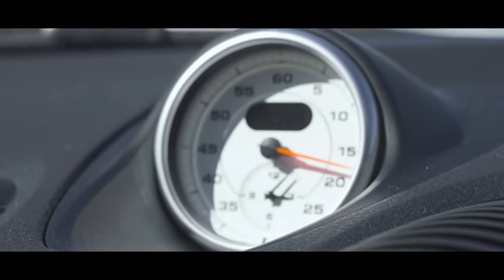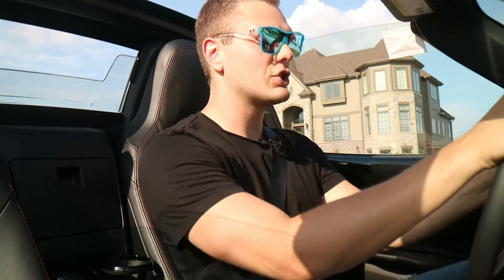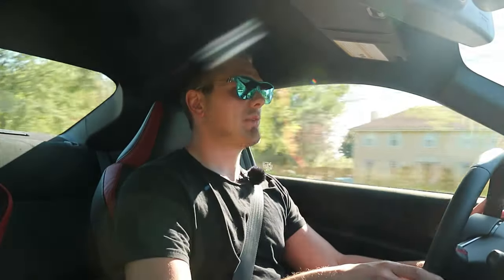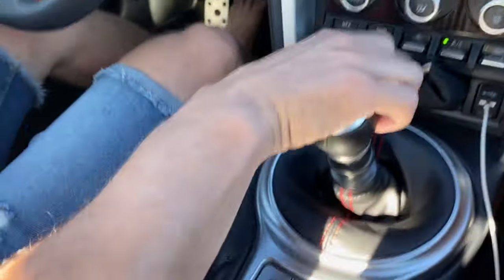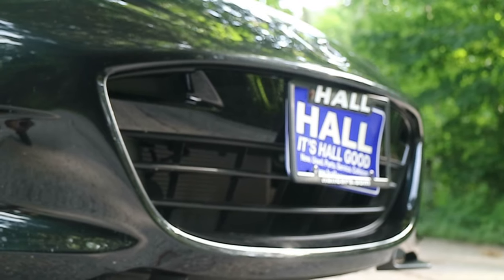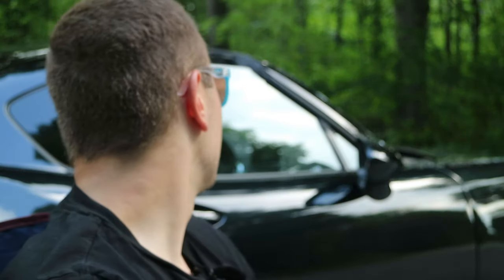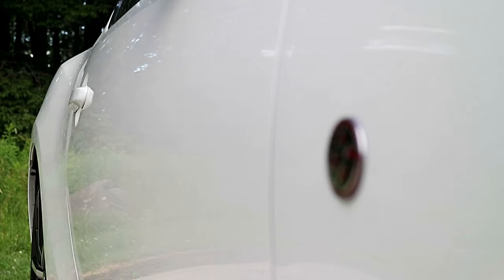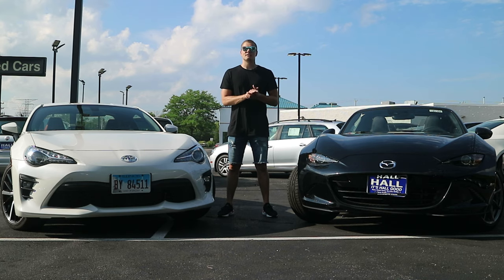Mazda MX-5 Miata RF vs Toyota GT86 TRD - The Poor Man's Porsche Boxster/Cayman Conundrum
There are two types of sports car people; raw power people (think Hellcats) and precise, balanced, and focused sports cars (think Porsche). However, cars are so incredibly expensive now, so what is one to do if you want a small, balanced, fun sports car?

You get either a Mazda Miata MX-5, sometimes in RF form, or if want your roof to come off there's a great car in Toyota's GT86 TRD. Both cars have quite different personalities so join us as we walk through the differences between the two best new sports cars under $35,000.

Make sure you're watching the videos all the way through because 10% OF YOUTUBE REVENUE GOES TO THE OCEAN CONCERVANCY!!